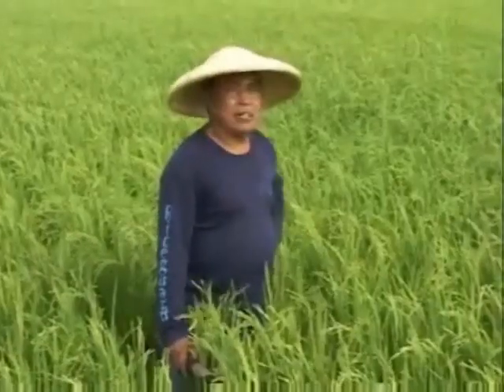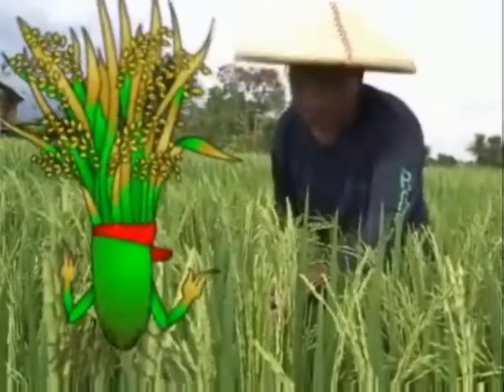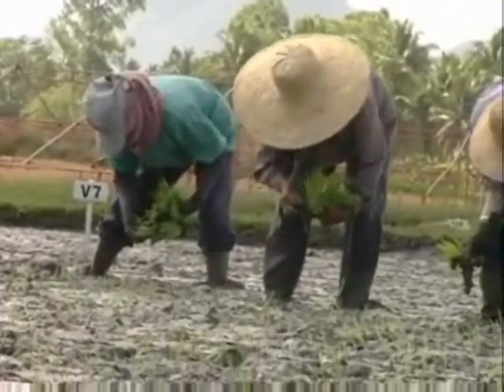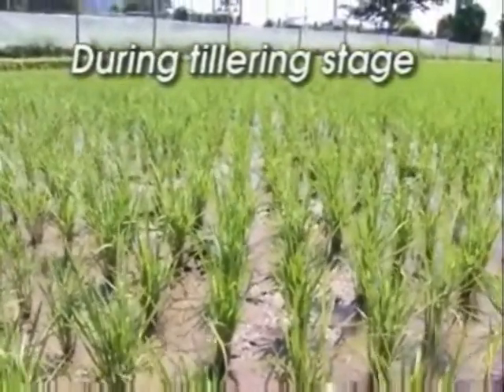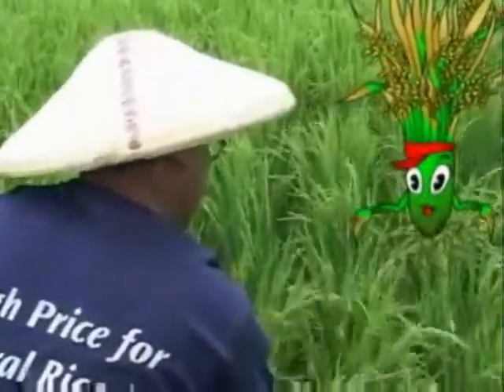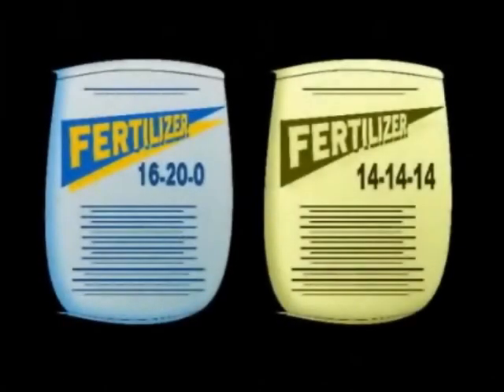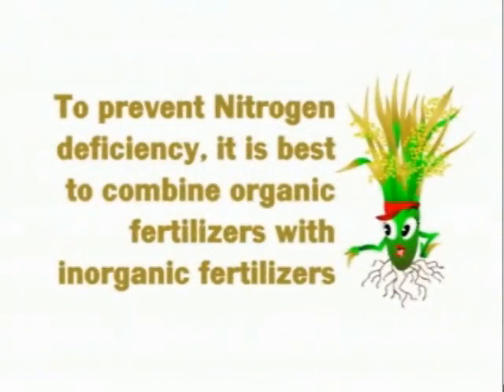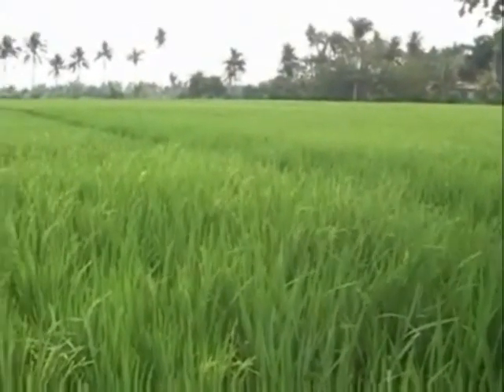Proper Nutrition for Rice Crops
D.I. GROW ORGANIC FERTILIZER

D.I Grow is a new and improved formula of liquid fertilizer, rich in macronutrients, micronutrients, humic acid and Acadian Seaweed Extract. It is environment friendly, helps the growth of various trees, vegetables, fruits and flowers while improving the quality of soil, thus increase in the quantity and quality of crop yield and it can be used for fisheries, poultry, livestocks, trees, fruits & vegetables.

CONTENTS:
• Macronutrients: Nitrogen, Phosphorus, Potassium, Magnesium, Calcium
• Micronutrients: Iron, Manganese, Copper, Zinc, Boron, Molybdenum
• Additional elements: Humic Acid, Acadian Seaweed Extract

FUNCTIONS:
• Macronutrients: Assist in plants growth, improve fruits and leaves quality, increase the production of seeds and fruits

• Micronutrients: Essential for the formation of chlorophyll and necessary for many enzymes functions. They play an important role in reproductive growth, cell wall formation, calcium uptake, and harmonal movement

• Additional elements:
- HUMID ACID can strengthens plant growth, assists in nutrients absorption and improves soil quality.

- ACADIAN SEAWEED EXTRACT enhances crop health, nutrition and quality. It also contains alginic acid which serves as soil conditioner by improving the water-holding characteristics of soil and helps the formation of crumb structure.

FEATURES:
• Enhances crop resistance against both bacterial and fungal pathogens
• Helps to vitalize flowering and activating fruiting, while assuring less dropping
• Increases the rate of photosynthesis in the leaves and stimulate nutrient absorption by plant roots
• Increases marketable yield and quality
• Non-toxic and environmental friendly

Two (2) types of D.I Grow and its purpose:
D.I. GROW -- GREEN
• Suitable for green leafy and fruiting and non-fruiting plants.
• Stimulates and promotes the growth in root, stem, leaves and new buds.

D.I. GROW -- RED
• Suitable for flowering and fruiting stage.
• Ensures optimum reproductive growth and boosts the development of flowers and fruits.

Application of D.I Grow: (Please ask for application)
1Ltrs. of D.I Grow + 200Ltrs. of water = 1 Hectare of D.I Foliar Fertilizer.

NOTES:
• Shake well before use
• Do not spray under the hot sun
• The effective time of application is in the morning or evening
• Repeat application if it rains within 6 hours after spraying
• For bigger tree, increase dosage for maximum result/effect.
• Can be used with any pesticide or fungicide

Product Retail Price:
Php630 (1Ltrs.)

Marc Lexus Machelle
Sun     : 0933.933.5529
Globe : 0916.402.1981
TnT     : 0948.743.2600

Note: Price/s are subject to change without prior notice.